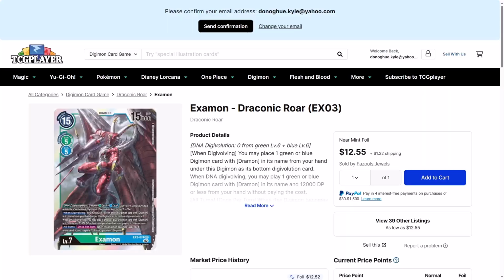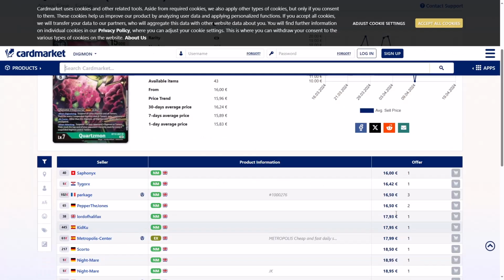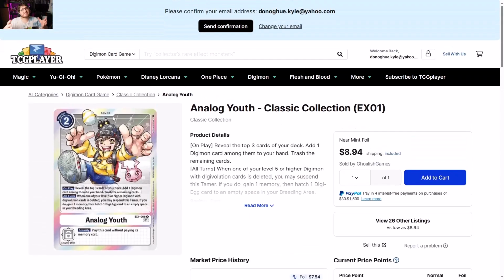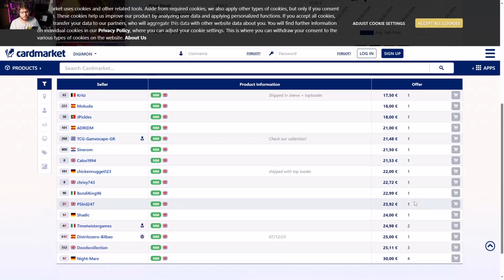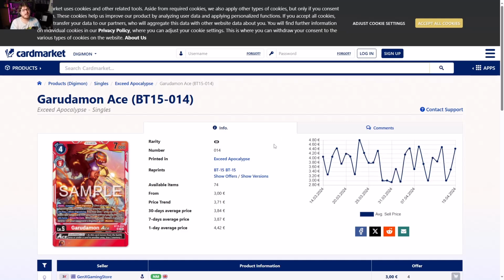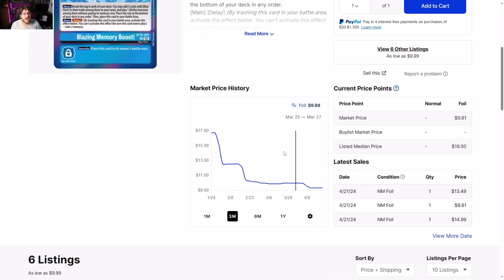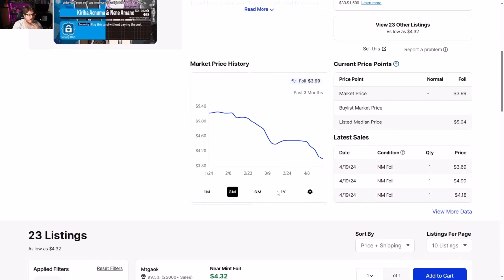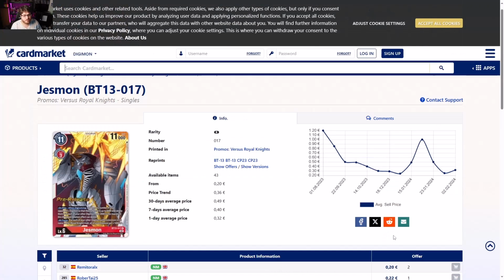Cards to avoid for Now! Cards you might need for Future sets! | Digimon Market Watch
Sony ZV-E10